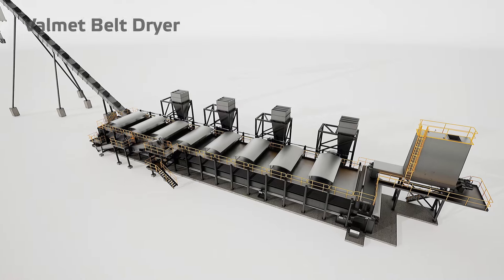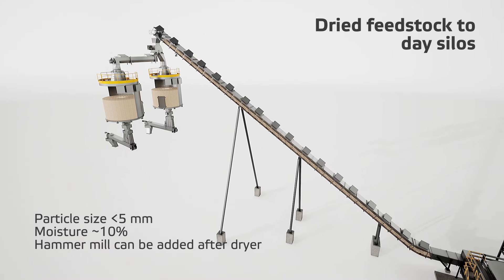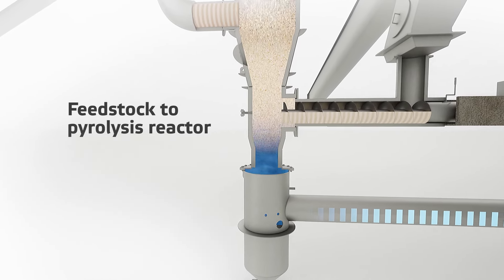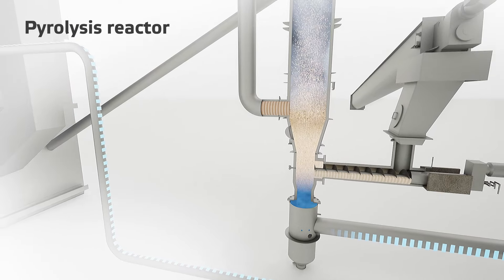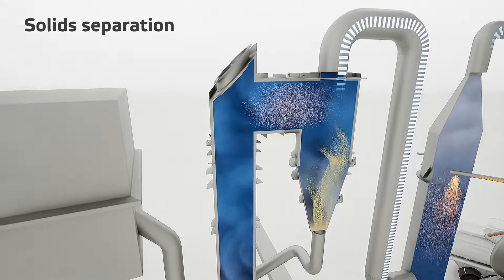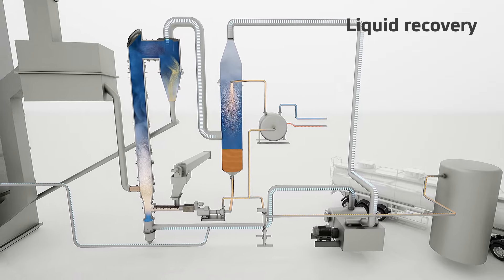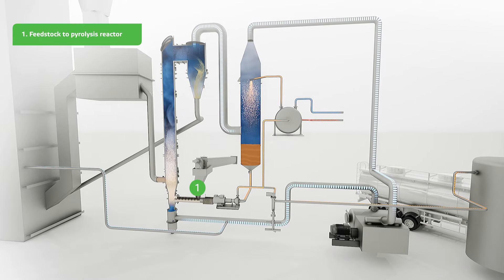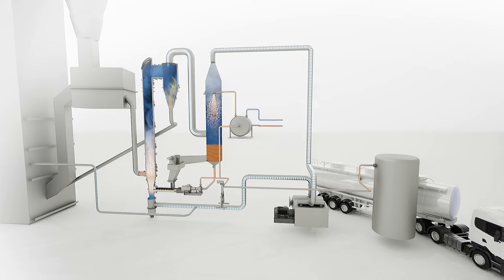Valmet Pyrolyzer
Valmet Pyrolyzer turns solid biomass into high value liquid fuels and chemicals. It is a comprehensive solution that seamlessly integrates into the overall energy concept. Valmet offers the entire plant solution including automation, service and maintenance.